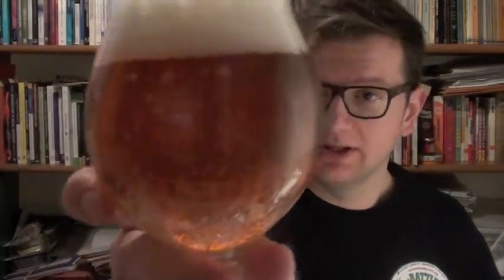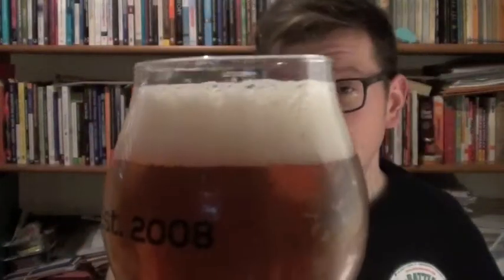Bear Beer Reviews 295- Broughton 6.2 IPA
From the hinterlands of the Scots comes a gift from a customer! CHEERS!!!